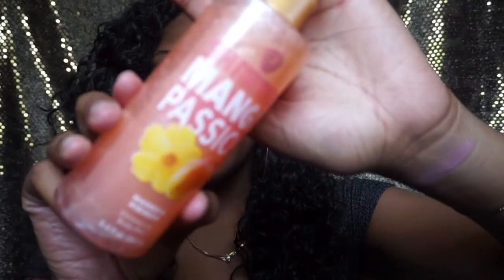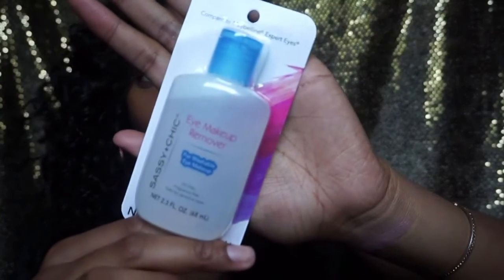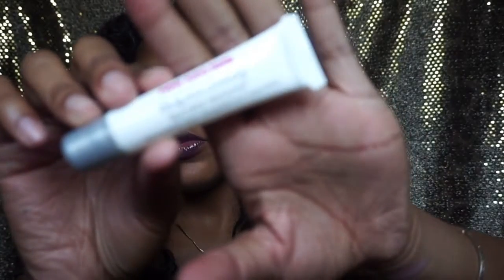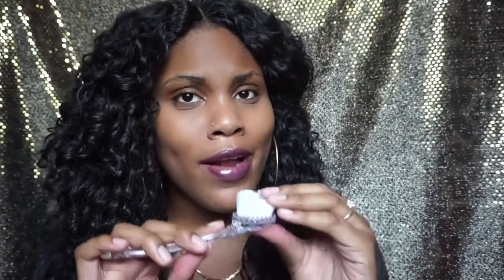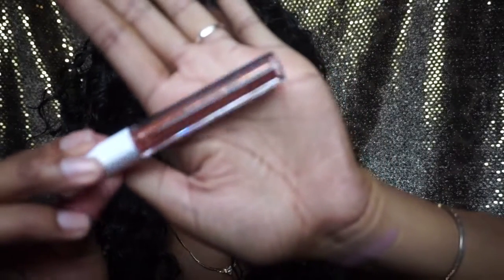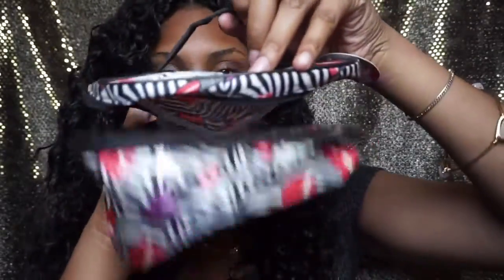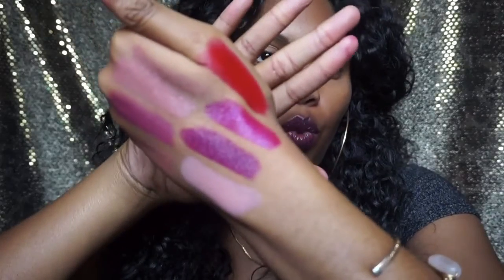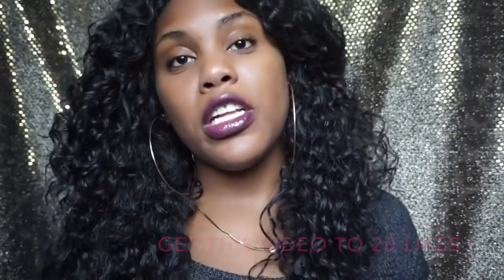SUMMER DOLLAR TREE HAUL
What's Good TaMorgans?!

My other videos like this one!